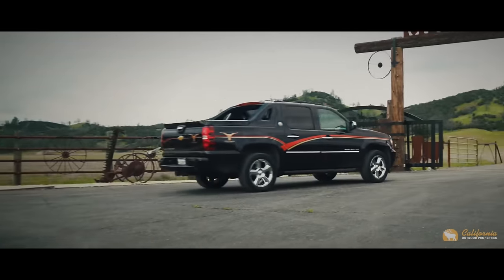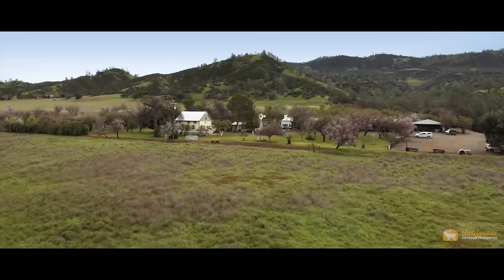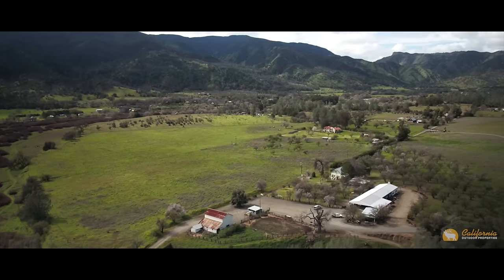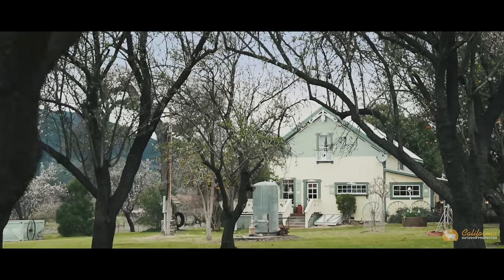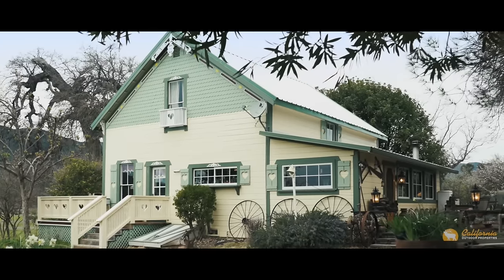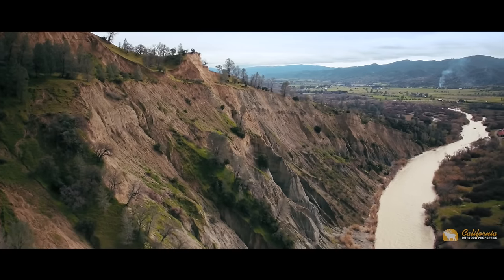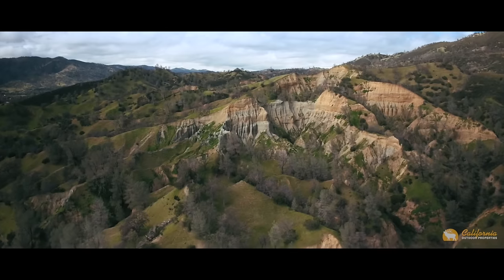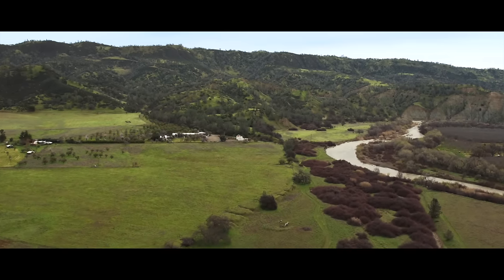Unique Northern California Ranch | The River Ranch Film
Off-market:  Welcome to the River Ranch, a property that offers both tranquility and recreational appeal like no other. When pulling up to the private driveway’s custom iron gate, guests are given a sneak peek into  the impressive collections within the ranch. From museum caliber taxidermy and tanned hide furniture, vintage metal and neon signage, antique farm equipment, and classic cars from several bygone eras, River Ranch has it all. Many of these collectibles came from the famous Ponderosa Ranch.

The main house is expansive yet cozy, with multiple entertainment spaces, nestled inside a sweet farmhouse exterior. Painted in light yellow and sage green, the house is trimmed with scallop edging and heart-shaped-cut-out fencing and shutters for a charming effect. Enjoy a cup of tea in front of the fireplace in the elegant sitting room, watch movies in the den, or seek personal respite in one of the two bedrooms upstairs.

A pergola-covered patio provides a wonderful outdoor dining area, complete with barbecue grill, while the expansive wood deck provides easy indoor-outdoor entertaining access.

Adjacent to the main house is a workshop and great room that are one of a kind. Anchored by a spectacular stone fireplace, the ranch’s great room is the perfect place to entertain large or small gatherings alike. Multiple seating areas provide intimacy and natural flow, while pool and poker tables, upright piano, and large solid wood bar fuel the room's exuberant atmosphere. The great room’s stainless steel diner-style kitchen is both nostalgic and functional, with plenty of storage, prep space, and a 12 foot counter with seating.

The guest house next door is fully contained it features a rock masonry hearth with wood stove and gas heating. In addition the knotty pine walls and ceilings offers endless vintage charm.

The ranch includes quality outbuildings and corrals for ranch equipment and livestock. The shop currently used for housing the classic car collection, tractors, and equipment, and the original functioning three-story barn complete the ranch.

The River Ranch offers an incredible array of outdoor sporting pursuits including horse-back riding, four wheeling, hiking the property’s many trails and hills, mountain biking, hunting, and fishing. Local wildlife include deer, turkey, and wild hogs. A number of avian species call the area home as well, including doves, quail, several hawk species, vultures, owls, and even winter populations of bald eagles. The ranch is flanked by nearly 1.3 miles of Cache Creek river frontage, having miles of private roads and numerous swimming holes along the river.

Given the property’s spectacular rustic and wild natural beauty, it’s hard to imagine that the ranch is only an hour from Sacramento and two hours from San Francisco. This convenient proximity to major metropolitan areas makes River Ranch an ideal weekend getaway, corporate retreat, dude ranch, or hunting and cattle operation. The current owners use the ranch as a place to unwind and enjoy its incredible collections and sweeping mountain views of the Knoxville Wildlife Area in a beautiful, private estate setting.

The ranch is located in the north end of the Capay Valley in the town of Rumsey. Home to many organic farms and orchards, there is an abundance of agriculture throughout the entire valley. Soils in the valley are suitable for the cultivation of grapes, olives, and other types of fruit-bearing trees.

Private jets are available at Watts-Woodland Airport, just 29 miles away, while commercial air service is offered 50 miles away at Sacramento International Airport.